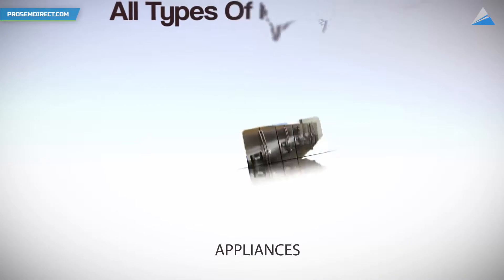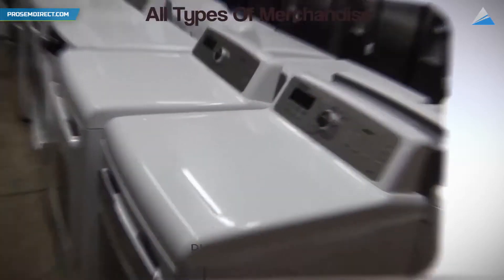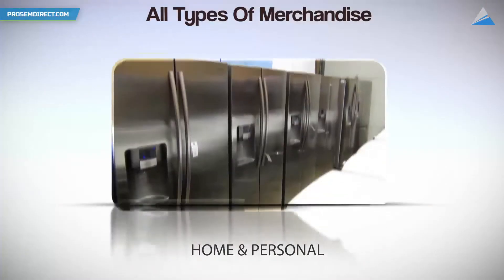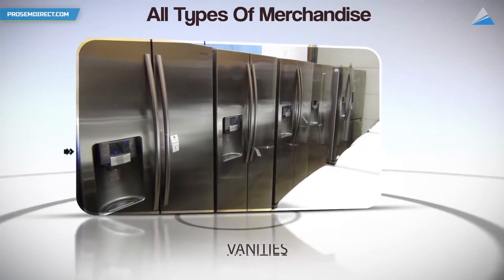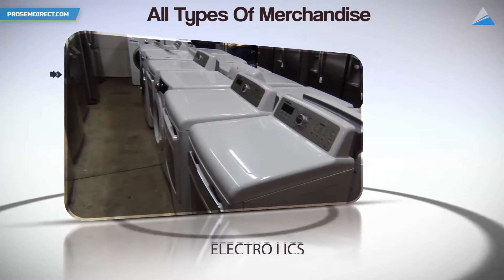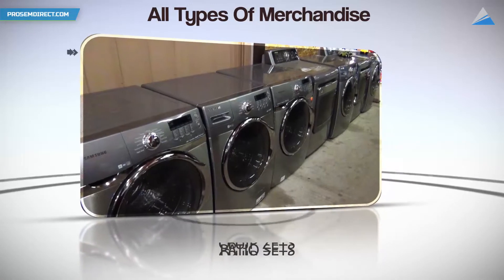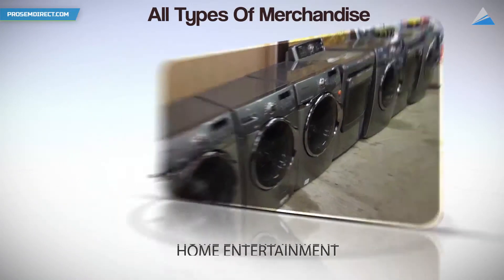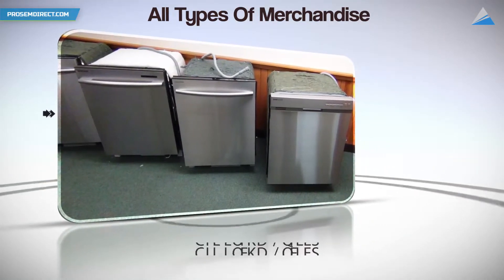Video 9 - Appliances